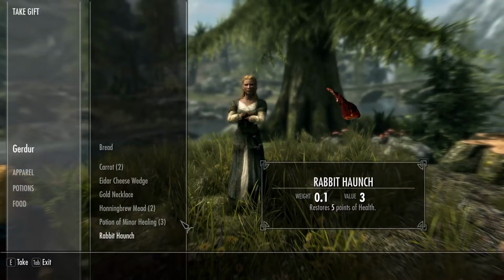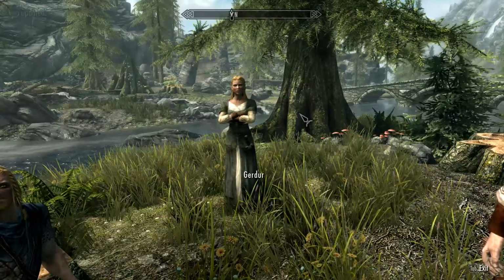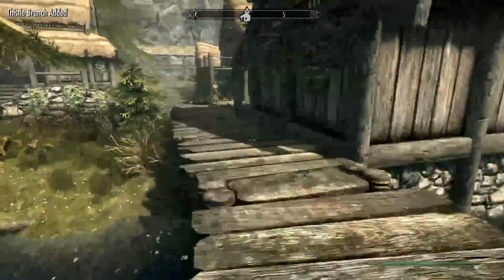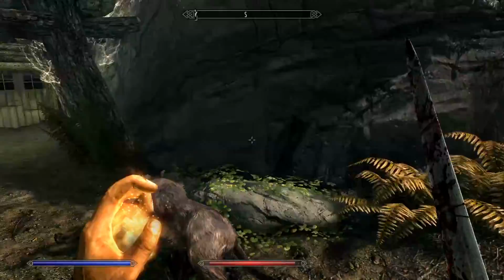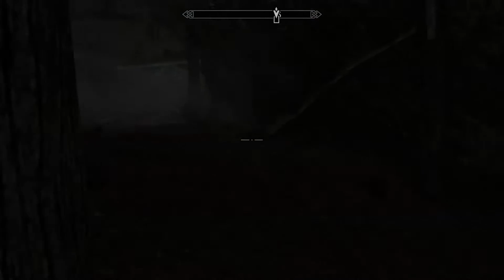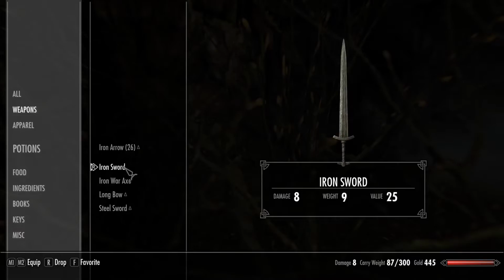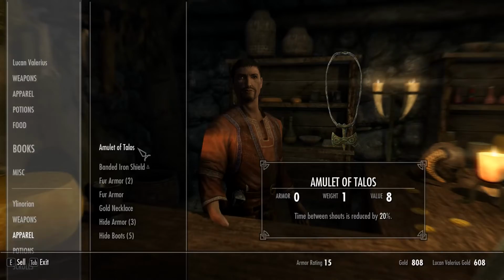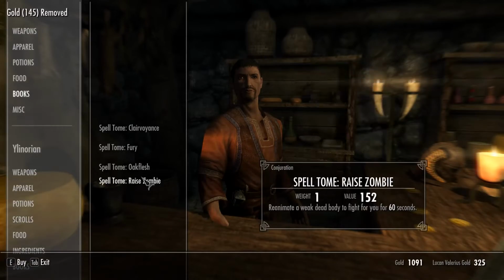Skyrim Special Edition (RP-Let's Play) Episode #2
Hello there storytellers! I descided to be completely spontaneous and start a completely unscheduled playthrough of the Skyrim Remastered Edition (Special Edition) in order to revisit some good old memories and als, because i really wanted to try this out.

Note: I will be using a bunch of mods.

Social Links